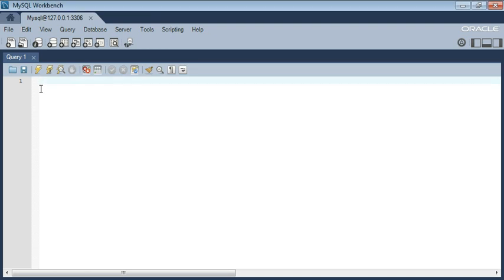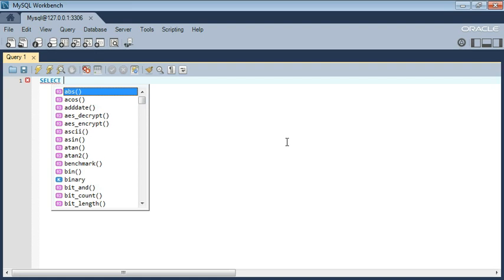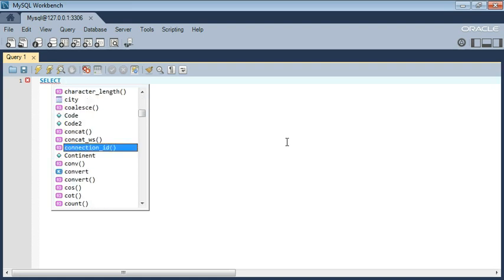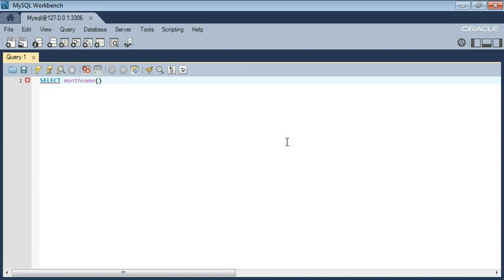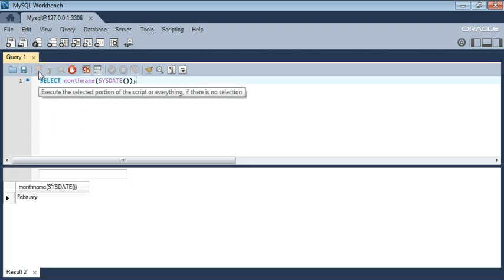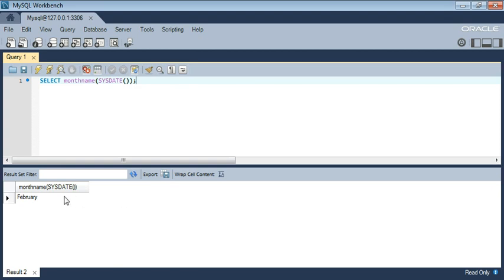MySQL MONTHNAME Temporal Date function to display the name of the month for the current date